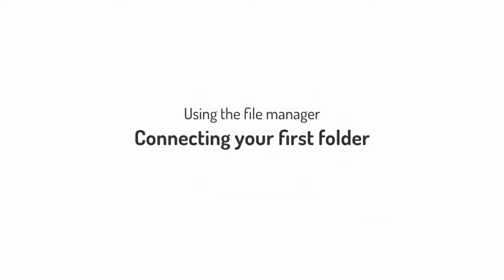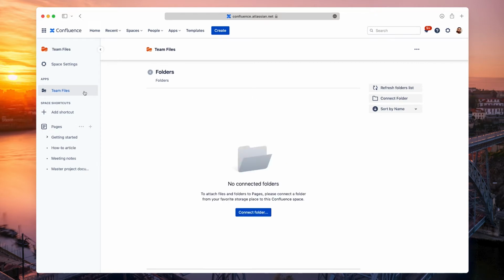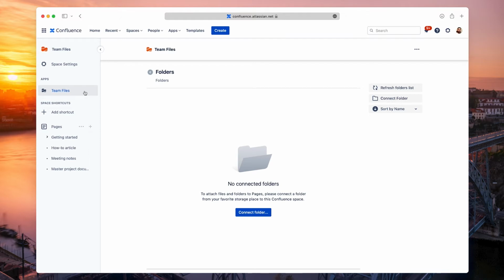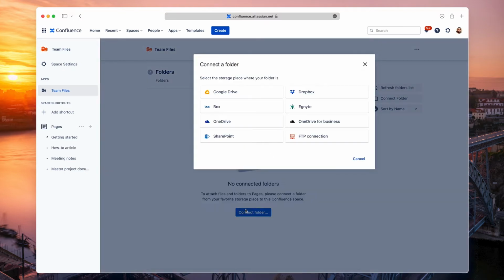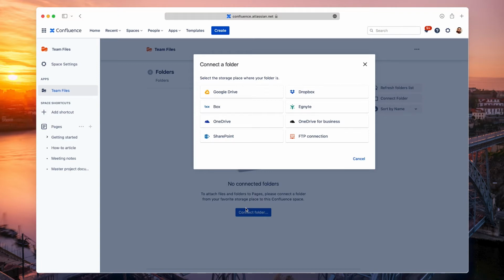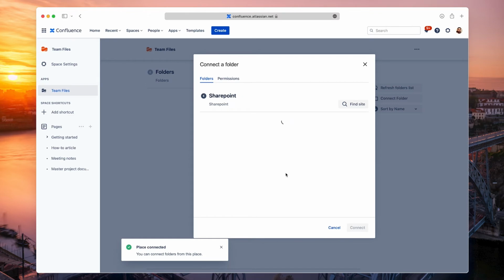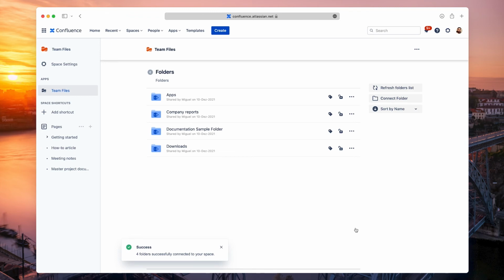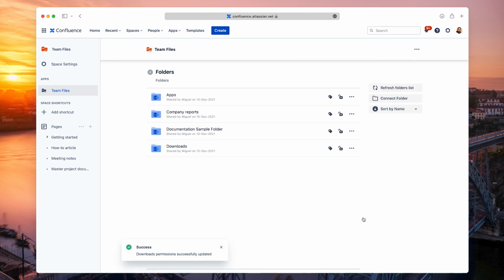Using the Team Files app for Confluence - Connecting your first folder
Now that the app is installed, you can open it directly from your space’s sidebar by clicking Team Files to see the file manager loading.